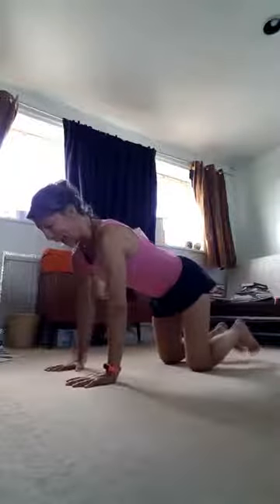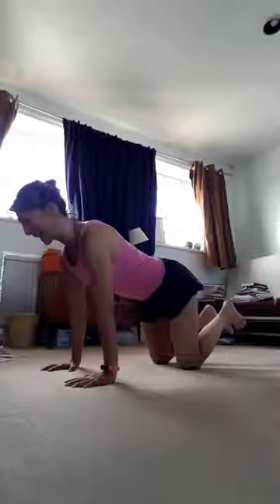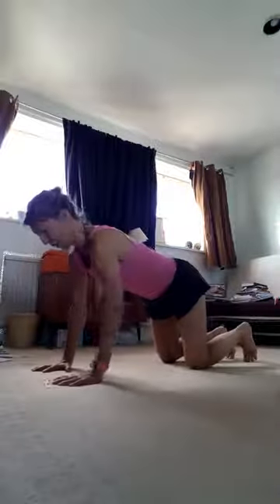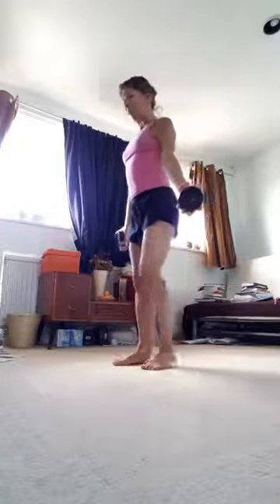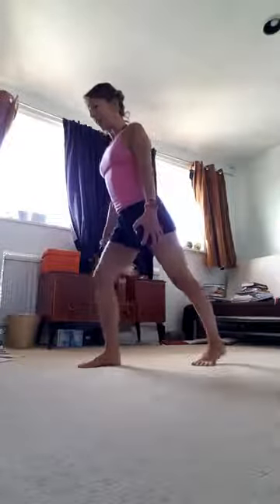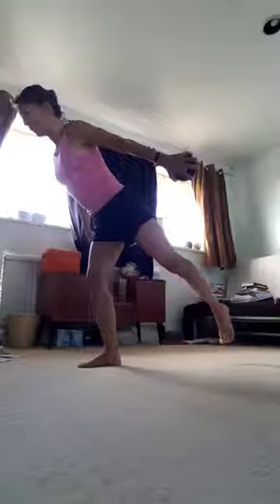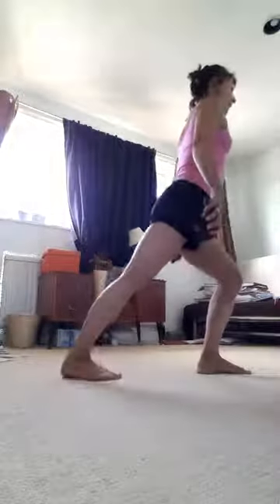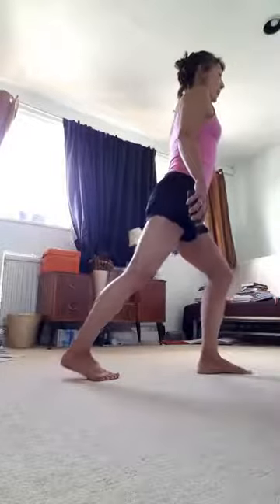Gemma Supple Strengths week 12